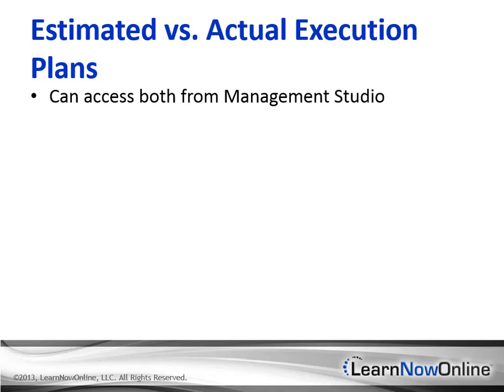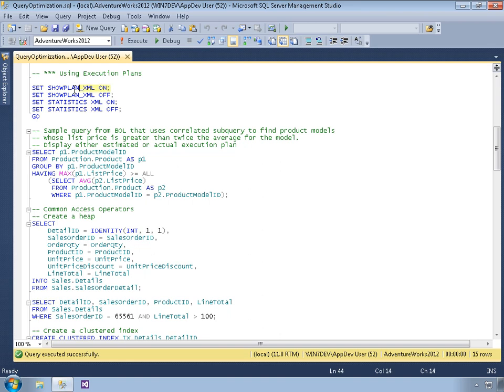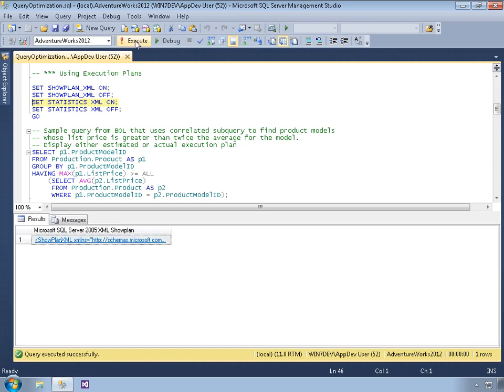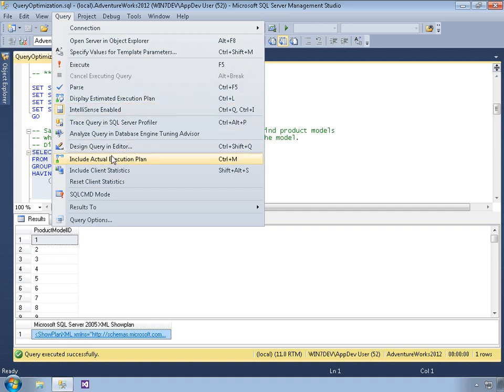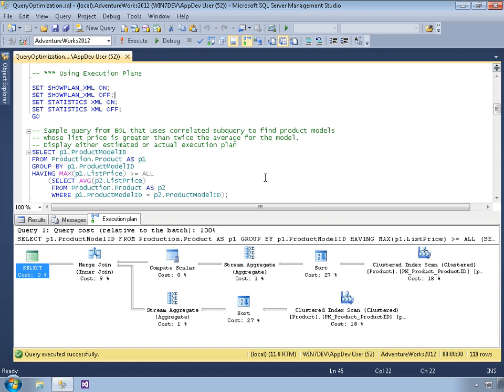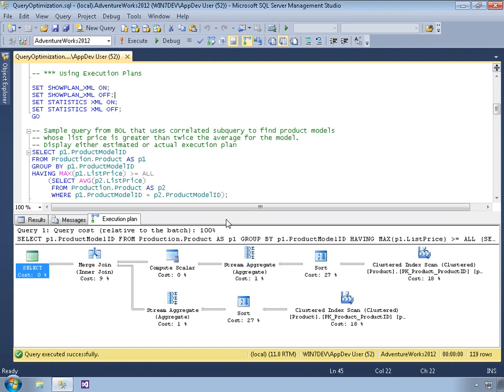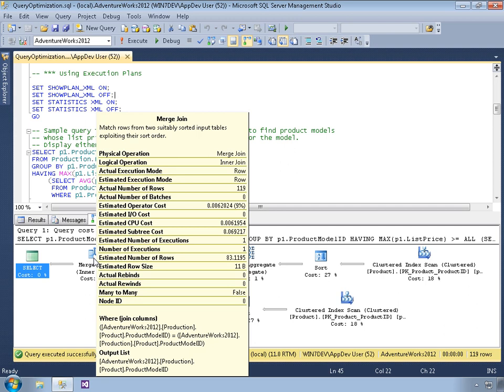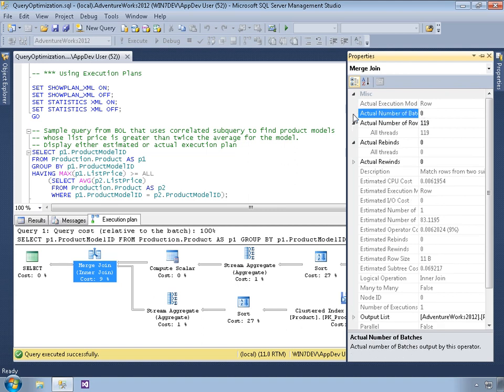SQL 2014 Developer, Part 08 Advanced T SQL Queries Player LearnNowOnline 12